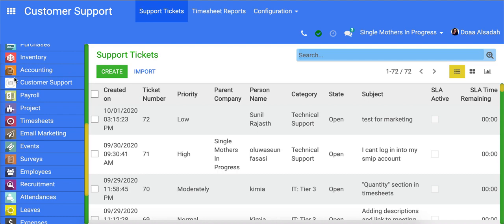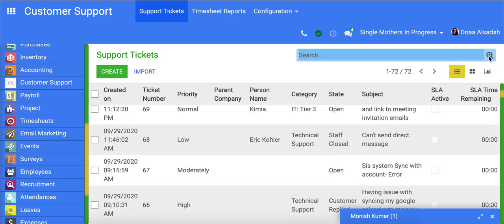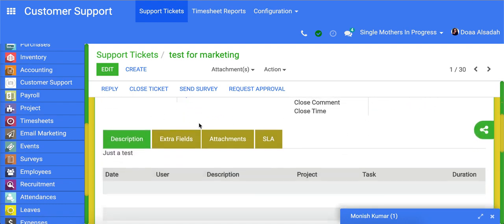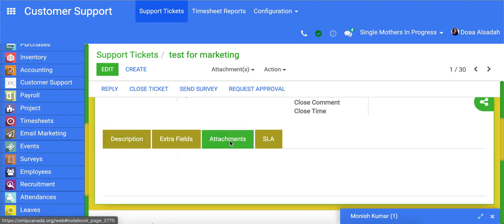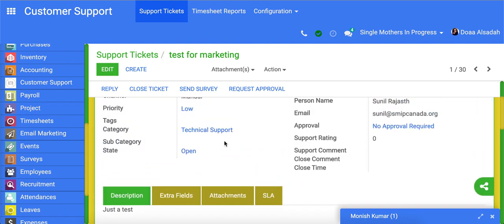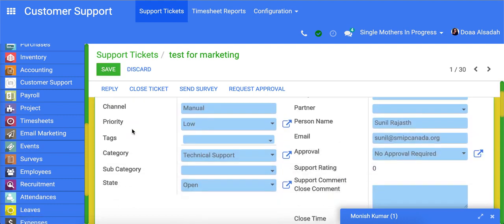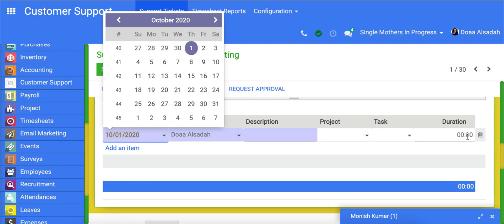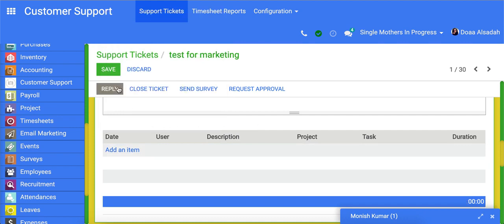How to check the tickets